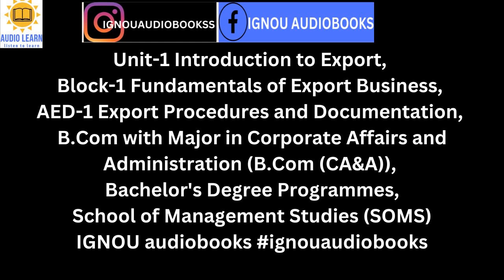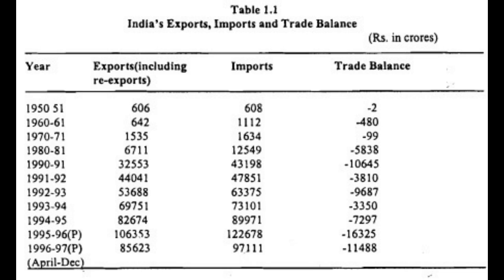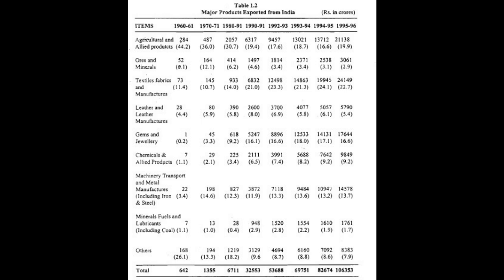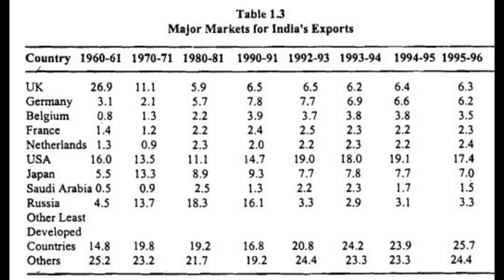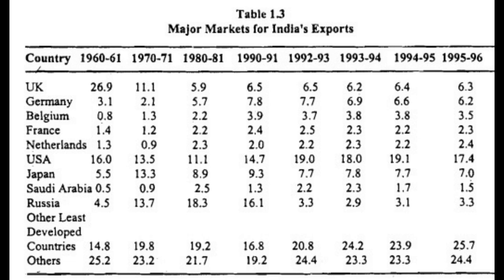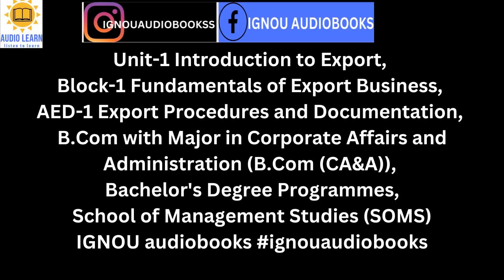Unit-1 Introduction to Export, Block-1 AED-1B.Com (CA&A) SOMS IGNOU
Unit-1 Introduction to Export, Block-1 Fundamentals of Export Business, AED-1 Export Procedures and Documentation, B.Com with Major in Corporate Affairs and Administration (B.Com (CA&A)), Bachelor's Degree Programmes, School of Management Studies (SOMS) IGNOU audiobooks
Ugk, general intelligence, Indira Gandhi national open university, viral video, top education channel, best channel,